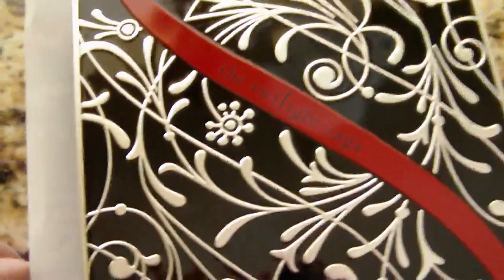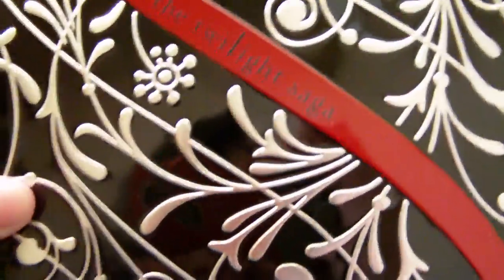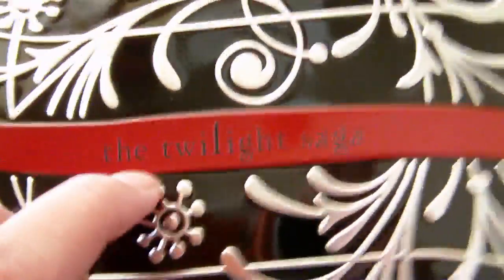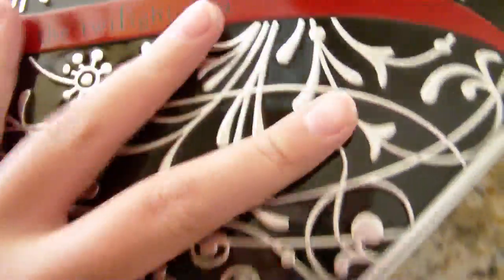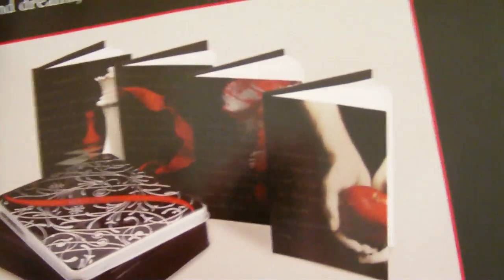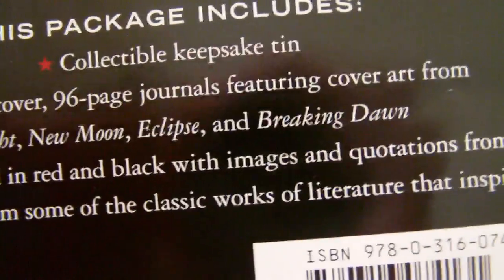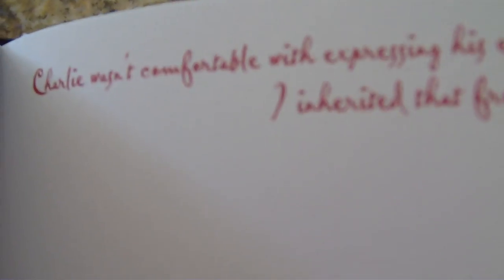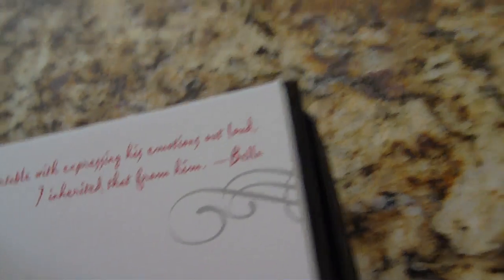my new thing i got from Barnes&Nobles